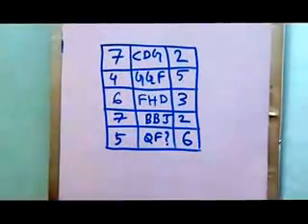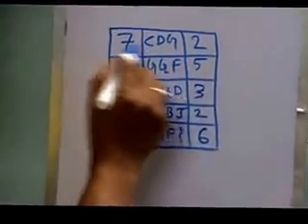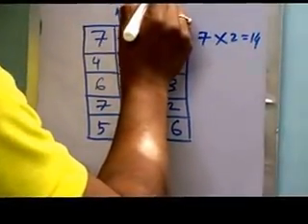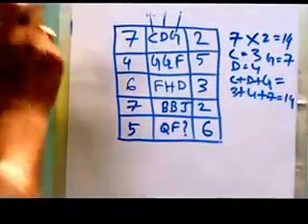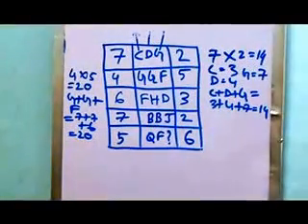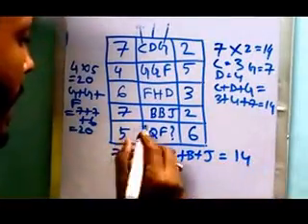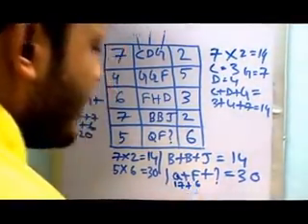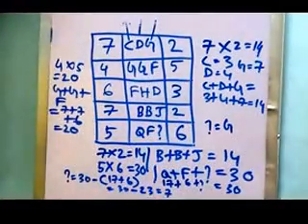Number Puzzles Tricks (Video) - Letter and Number Patterns, Series Exam Solutions by Puzzle Duniya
- This puzzle solving video is the combination with numbers and letters and relation between them. Every letter in alphabet series has it's corresponding number. If we consider each row and multiply the numbers in L.H.S and R.H.S, it will be the same with the addition of the corresponding number of the particular letters in the middle section of each row.